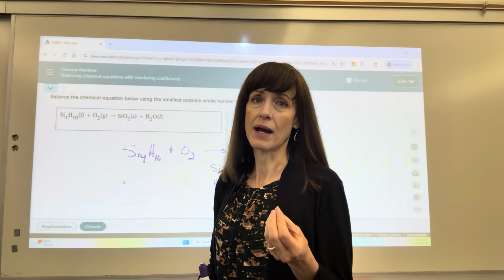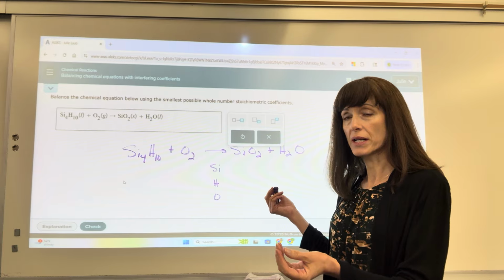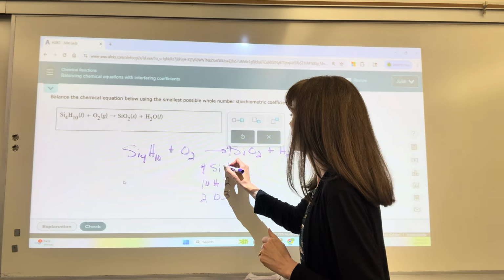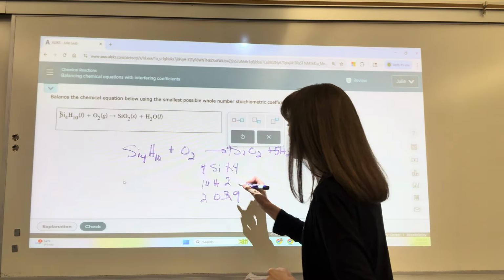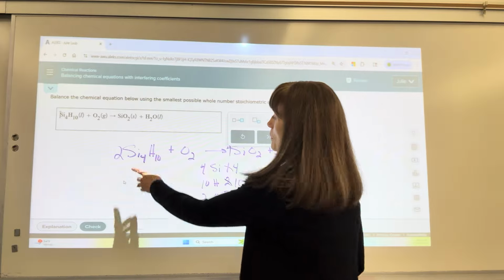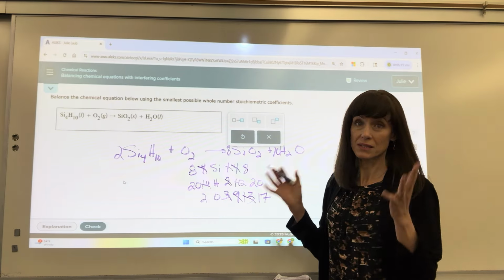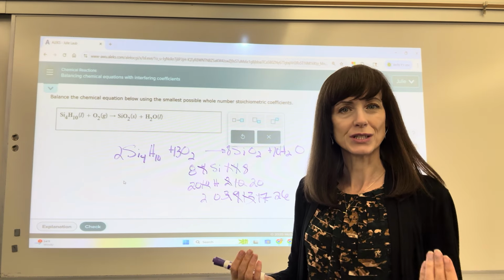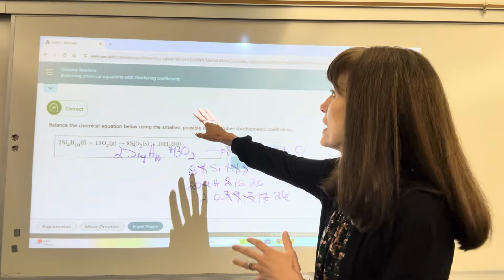ALEKS: Balancing Equations with Interfering Coefficients (AP/IB/CE/College Chemistry)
Tackle the tricky ones—odd/even counts, combustion, and coupled species. You’ll see systematic tactics (least-common multiples, fractional starts) that always converge.
 Old School Style.